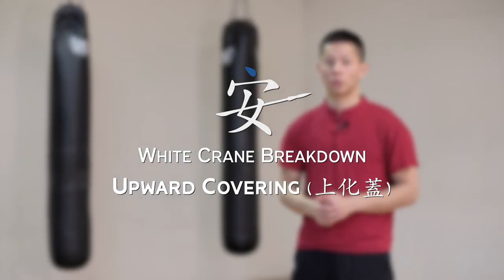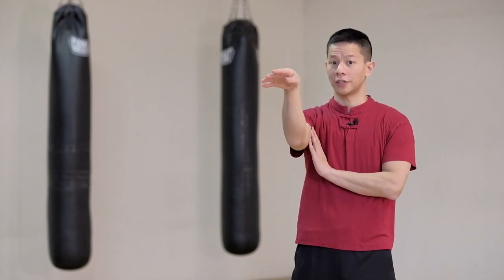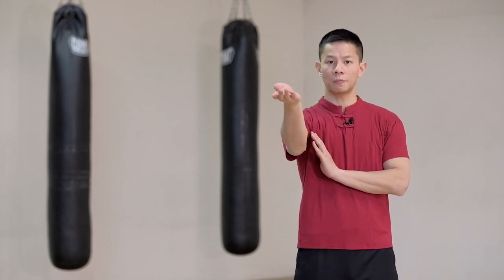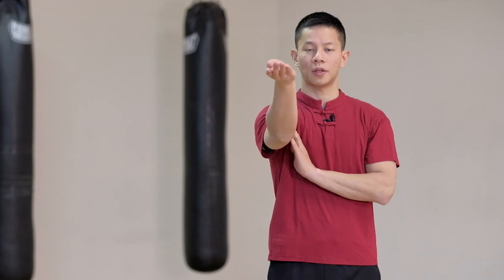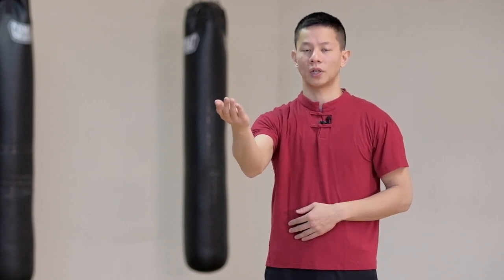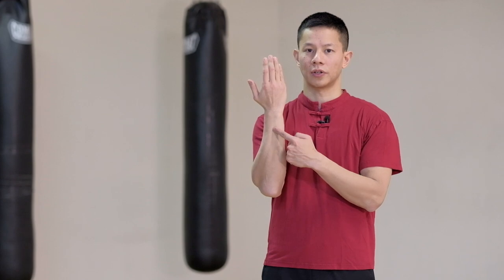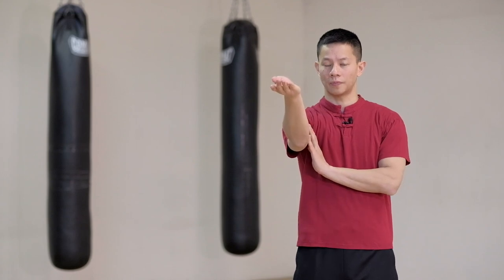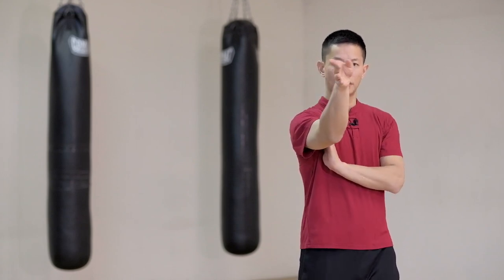White Crane Breakdown | Upward Covering (上化蓋)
There are many small details that are often overlooked or forgotten about when we begin practicing movements at a faster pace. It’s important to go back and remind ourselves of these details as we continue for they help to refine body structure and may also save us from injuries later on.

Remember to:
1. Lead the movements from your body
2. Take your time to understand
3. Work with a partner for instant feedback

Looking to improve your health or martial arts skill through TCMA?
We offer Online Live Lessons tailored to benefit you!

Also, don't forget to join our mailing list for more updates!

Special thanks to/shot at:
Wu Dao Kung Fu & Tai Chi (Cambridge, MA)